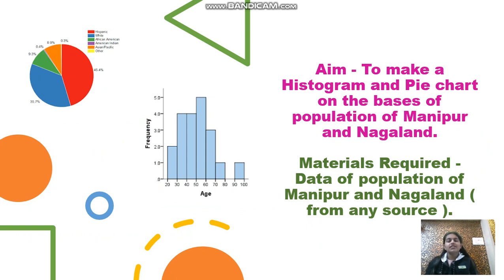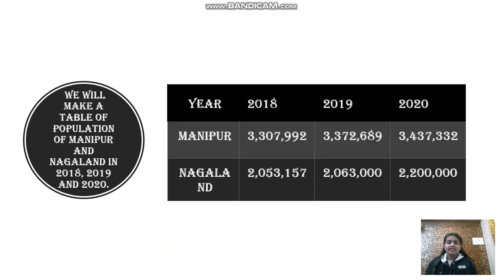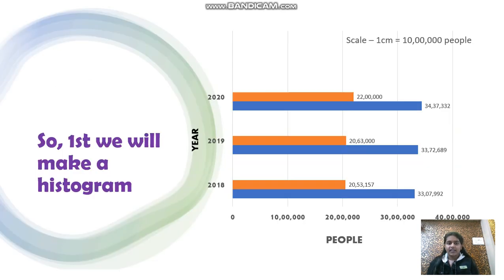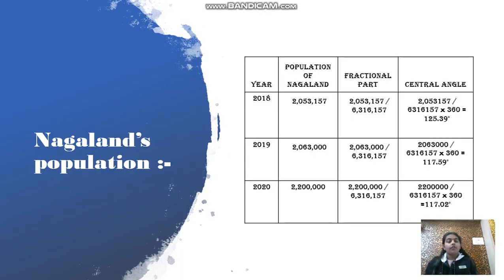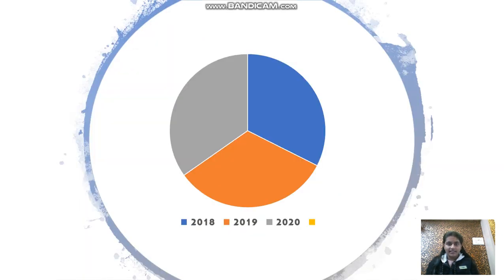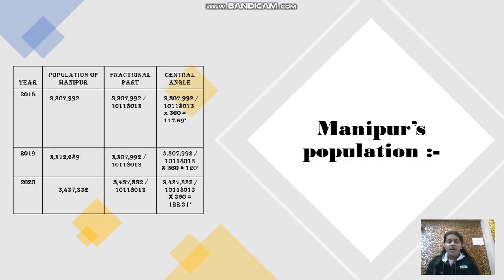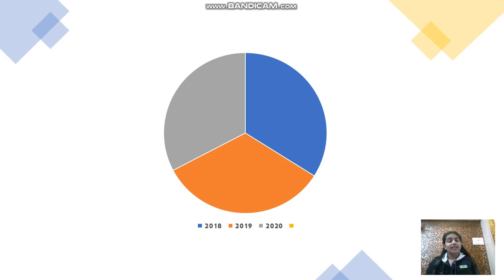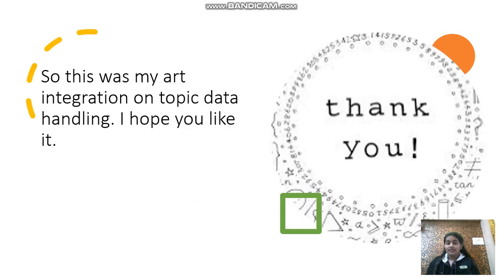MBM CLASSES | ART INTEGRATION | DATA HANDLING | MANIPUR AND NAGALAND NICELY |PRESENTED BY NAVYA RAI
MATHSCONCEPT ART INTEGRATION#DATA HANDLING#ART OF MANIOUR AND NAGALAND#ITS POPULATION#PIE CHART#PRESENTED Y NAVYA RAI